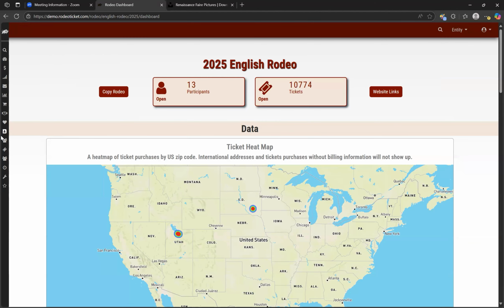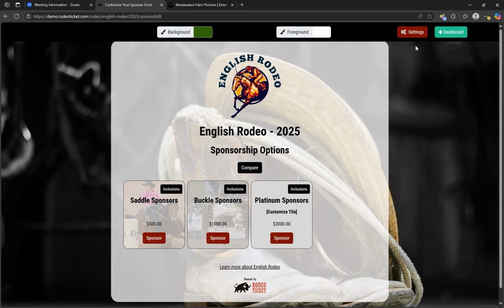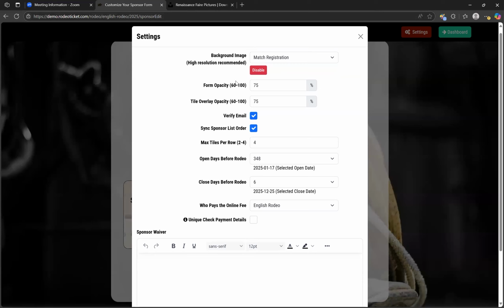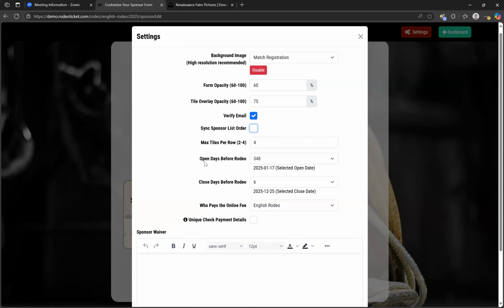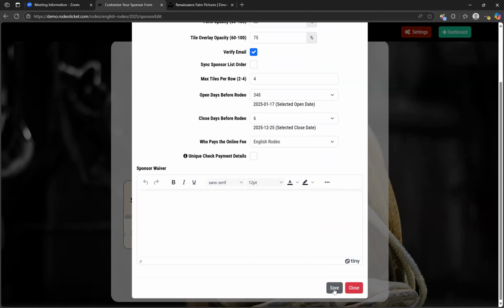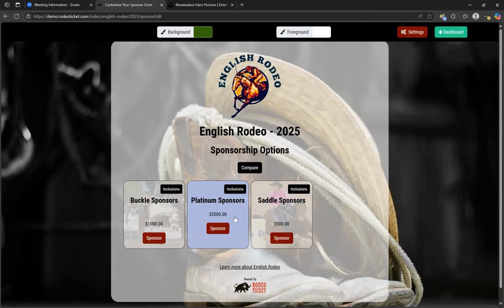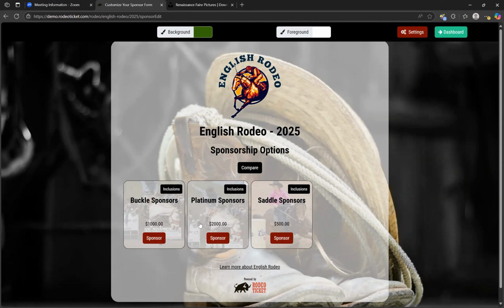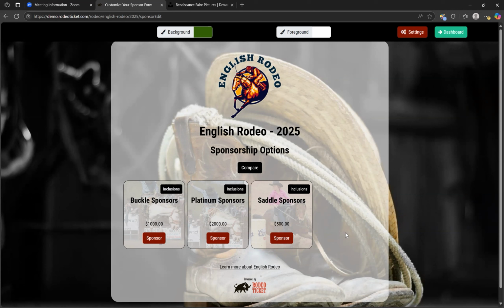Customize Your Sponsor Sales Page